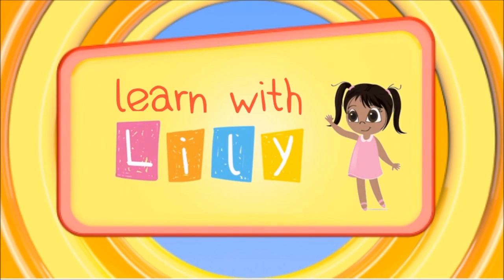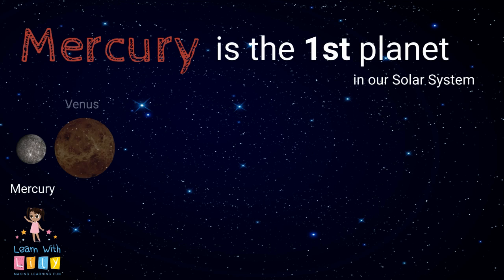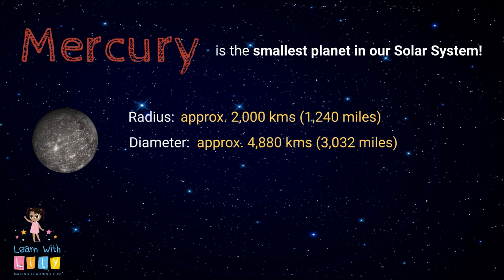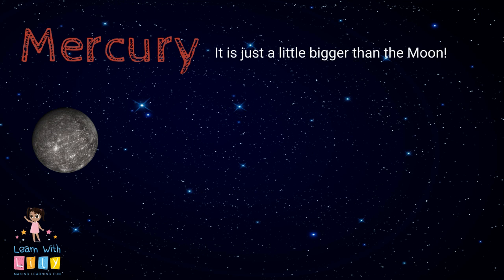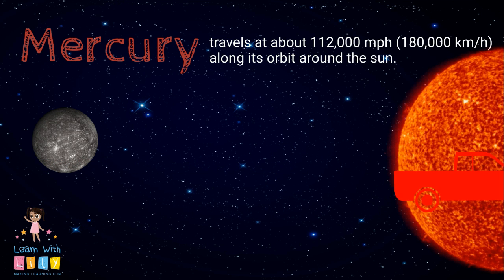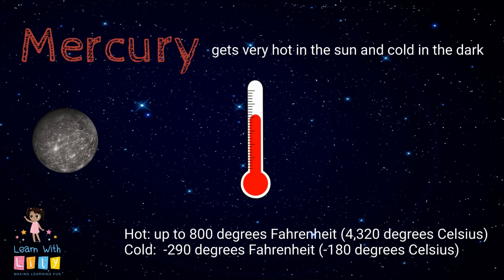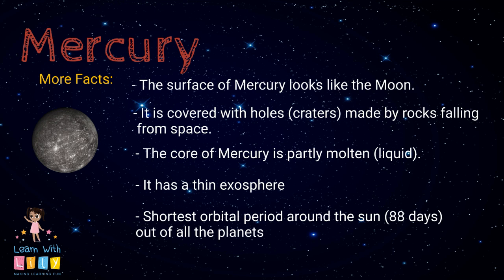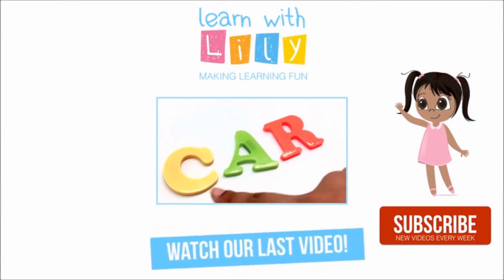Planet Mercury Learn Space and Science for Kids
Learn about Planet Mercury, teach your toddler or child the names of the planets, and facts about our solar system - science for kids. Your child will learn about the planets, orbits and space.

Watch our Solar System video:
Learning Space and Planets for Kids Video, Teach Kids Science

In this episode we:
- learn about the planets
- learn about Mercury